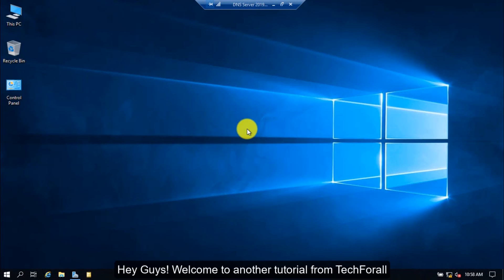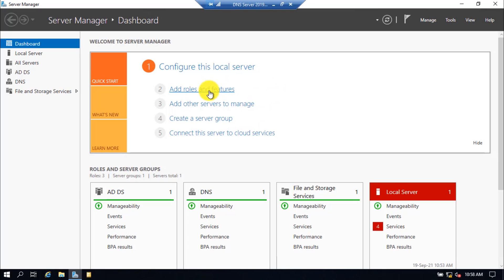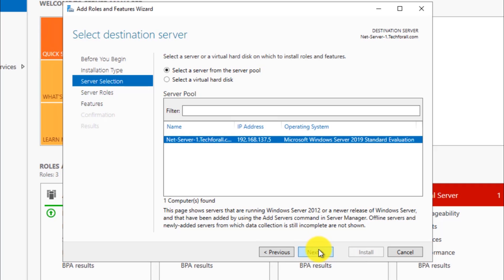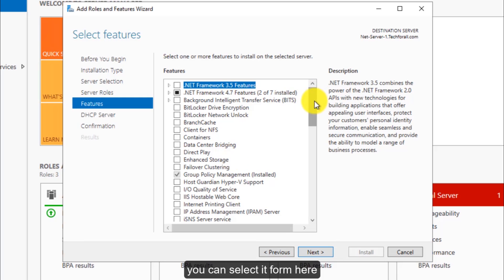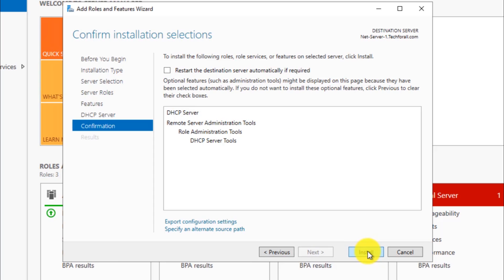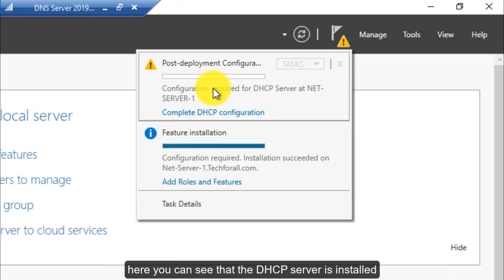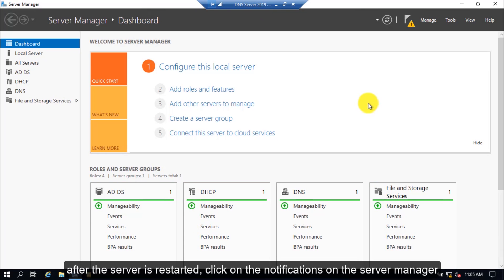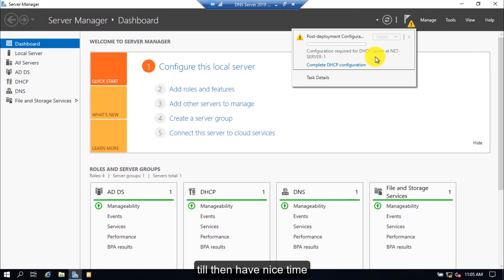13- DHCP Server Role Installation in Windows Server 2019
Hey Guys,
In this video I will show you guys how to install the DHCP Server role in Windows Server 2019.